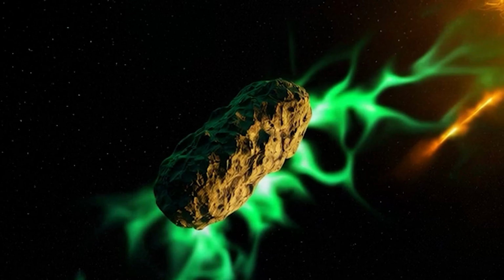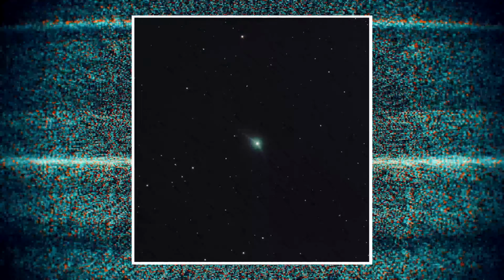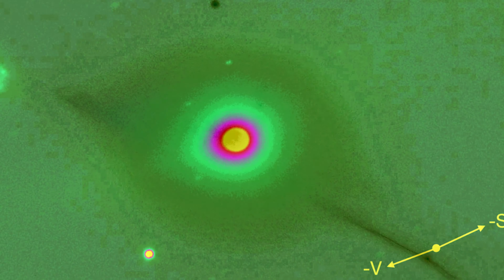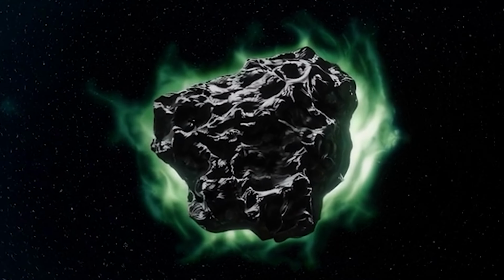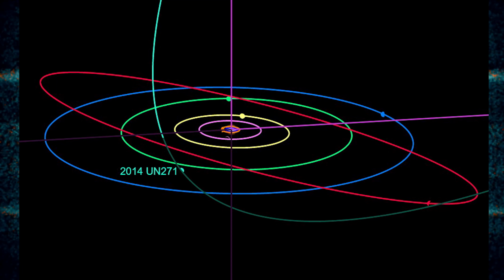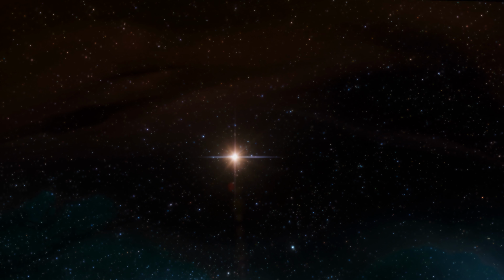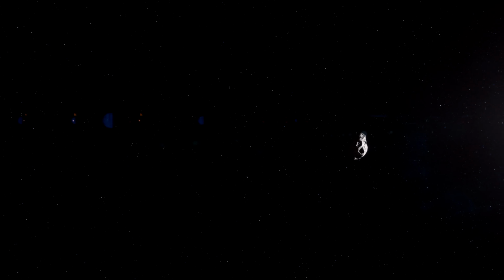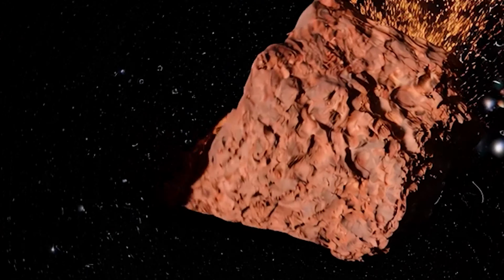3I/ATLAS Latest Image Confirms a Solid Nucleus-Meanwhile Giant Object UN271 Also Breaking the Rules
3I/ATLAS Latest Image Confirms a Solid Nucleus-Meanwhile Giant Object UN271 Also Breaking the Rules
New images reveal something shocking: 3I/ATLAS has a solid, perfectly shaped nucleus that defies everything scientists expected from an interstellar comet. At the same time, UN271—the largest active comet ever discovered—is showing strange behavior deep in the outer Solar System.

In this video, we break down:

✔ The latest photos of 3I/ATLAS from ground-based telescopes
✔ Why its structure looks engineered—not like a fragile comet
✔ How UN271 became active farther from the Sun than any comet in history
✔ What these two objects could mean for planetary science and interstellar travel

Both objects are breaking the rules—and forcing NASA and astronomers to rethink what comets really are.

🔥 Stay until the end — you won’t look at this interstellar visitor the same way again.

👍 If you enjoyed this breakdown, hit like – it really helps